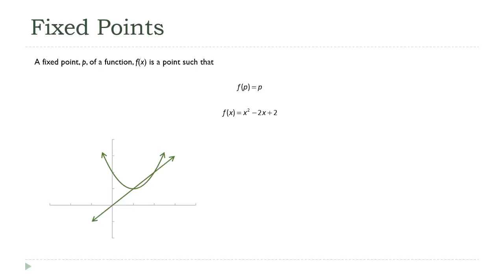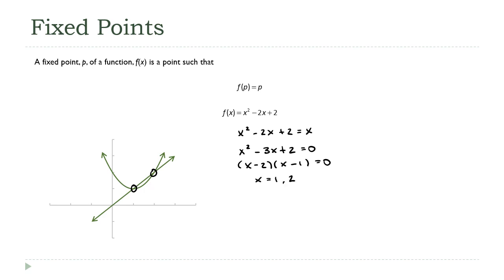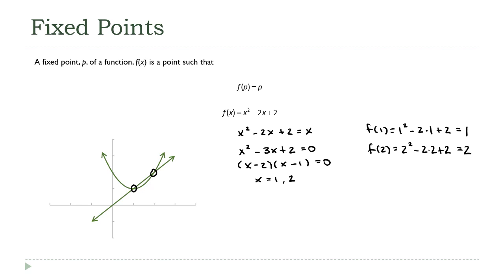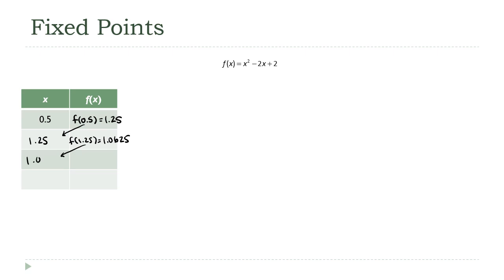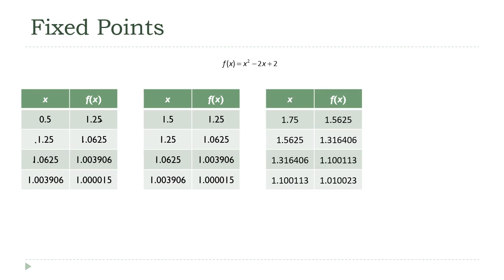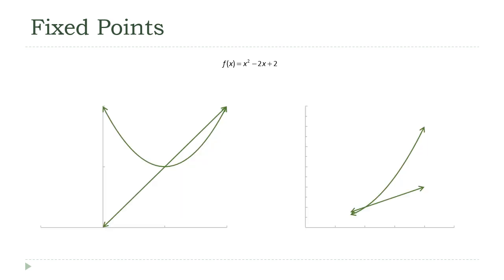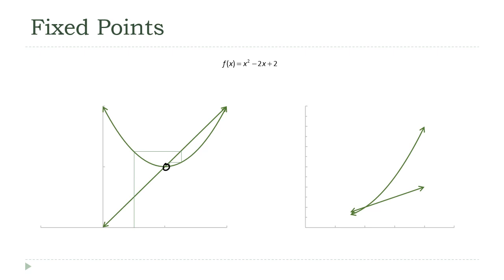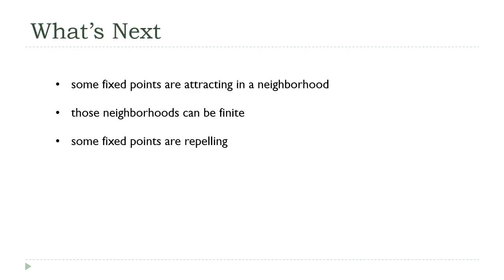Fixed Points and Iteration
Our second numerical approximation method is called Fixed Point Iteration or sometimes FPI.  To start off that discussion, we're going to define a fixed point and look at some examples that demonstrate how function iteration works and what some of the potential results are.

00:02  Fixed Points
01:58  Function Iteration
04:08  Graphical Interpretation